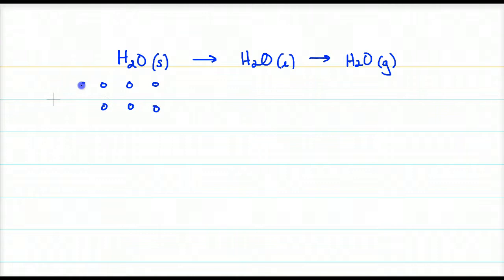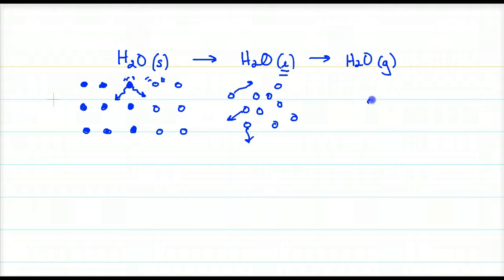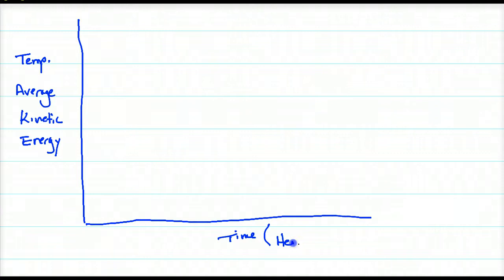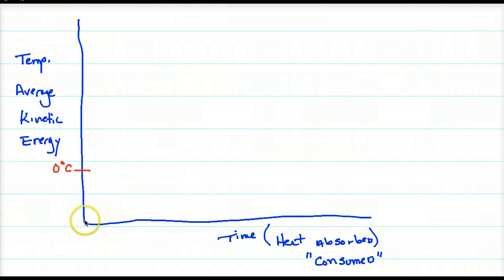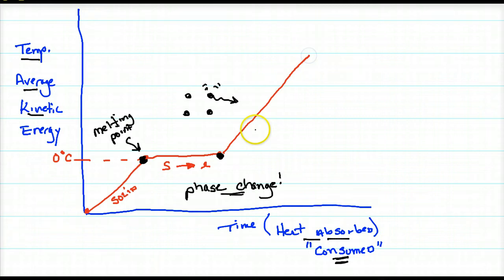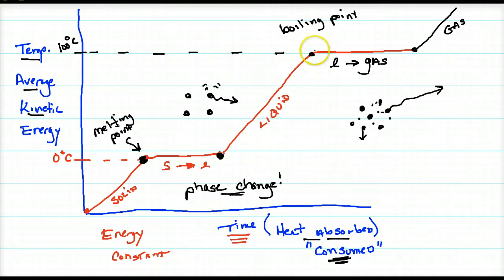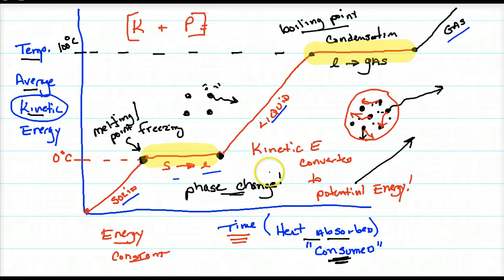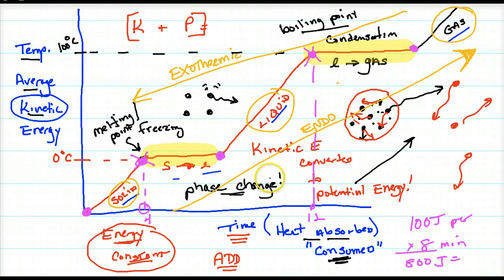Lecture 1.15 Heating and Cooling Curve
A lecture on heating and cooling curves.